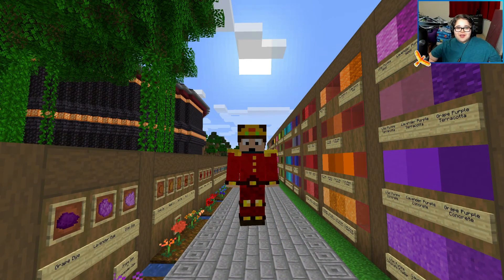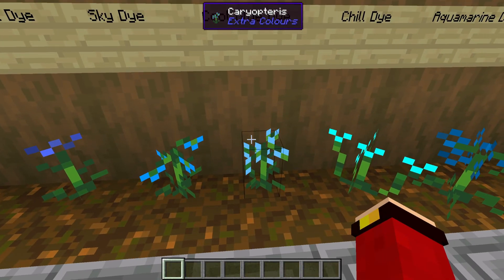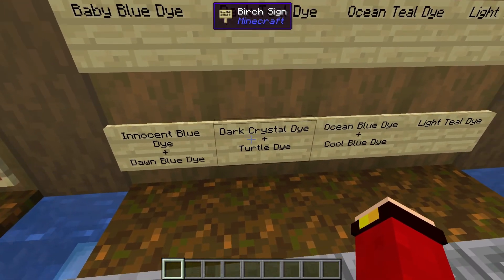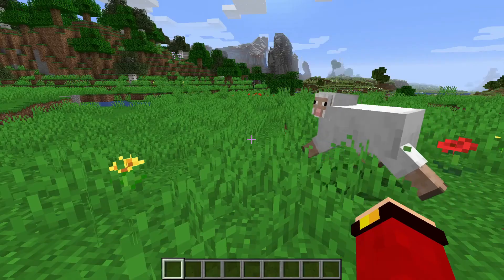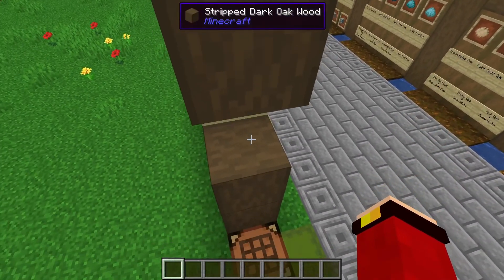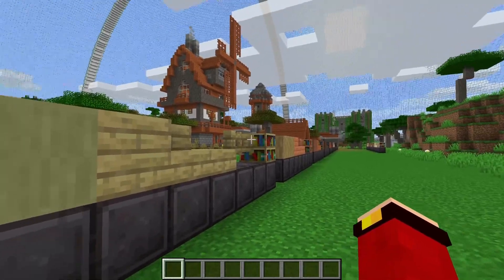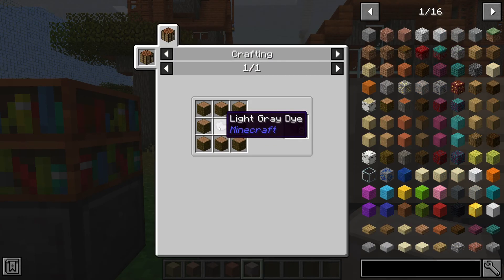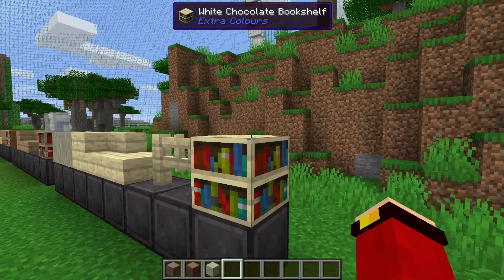EXTRA COLOURS MOD 1.16.5 !!! (New Flower, New Dyes, New Blocks) | Minecraft Mod Review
In today's minecraft mod review we review the Extra Colours mod for 1.16.5 which is a mod that adds new flower, dyes, wool, terracotta, concreate, and even woods.

Chapters
0:00 Intro + Intro Scene
0:22 Where To Find New Flowers
0:45 New Flowers & Dyes
5:09 Flower Mush
5:56 How To Use New Dyes
7:44 New Colored Blocks
9:34 New Wood Blocks
15:55 Horsican Hiding
16:16 Outro